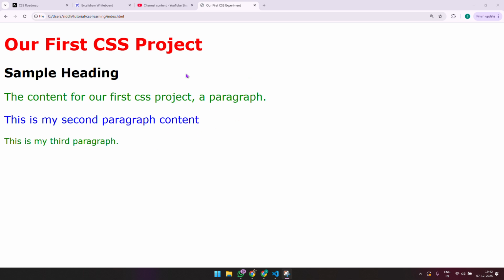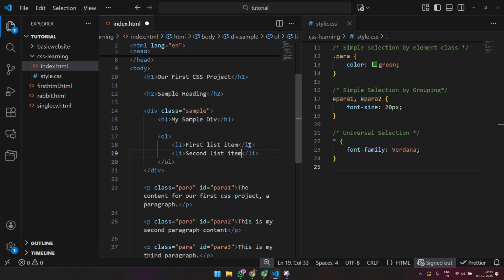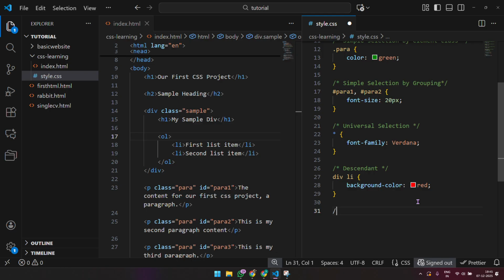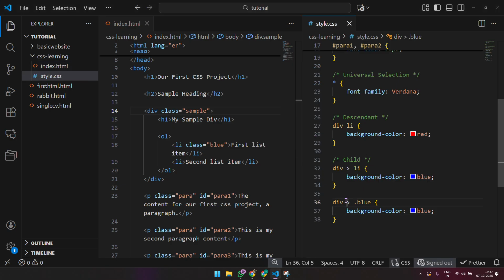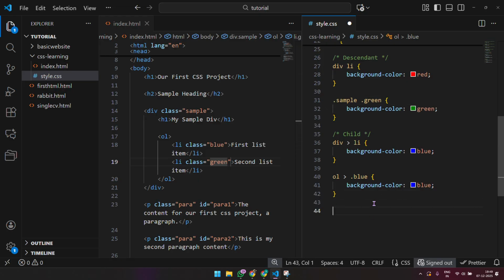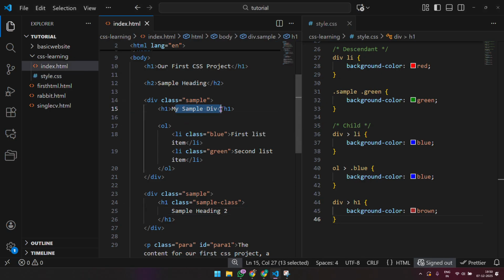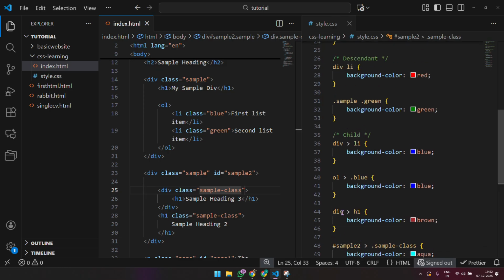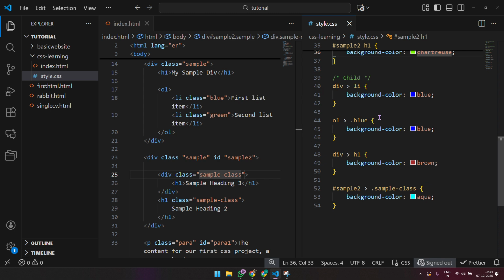Combinator Selectors: Descendent vs Child | Front End Dev Part 20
Learning the difference between descendant and child declarations, part of combinator selectors.